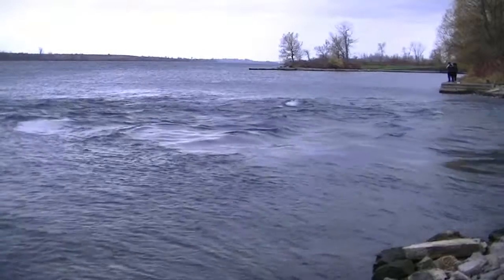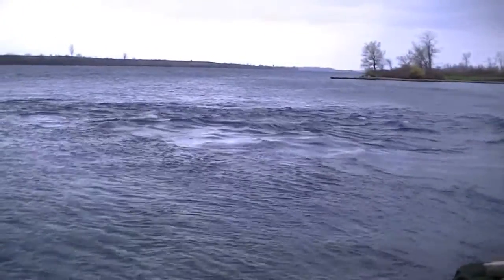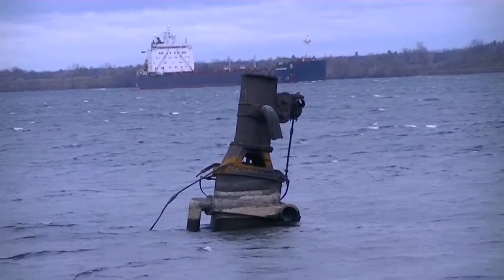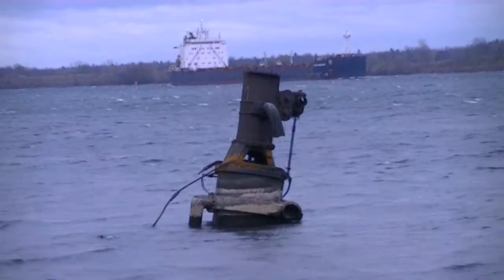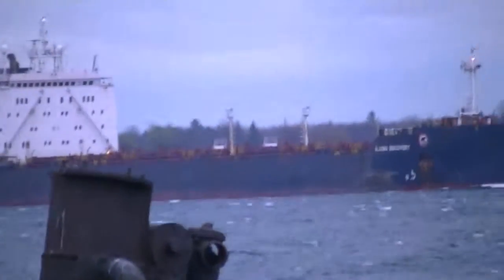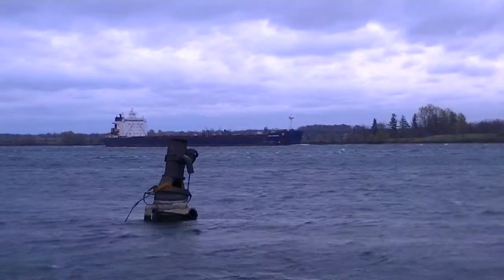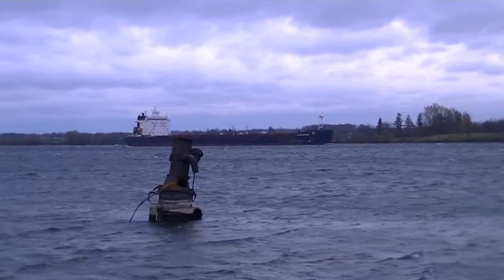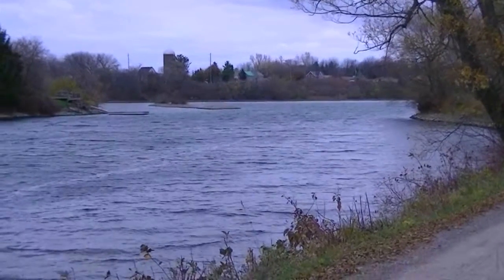Sandies coming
The storm that is coming called Sandy.  So far it's just a little windy.